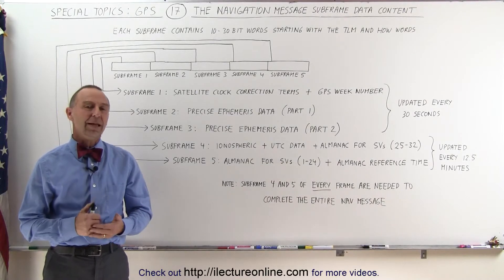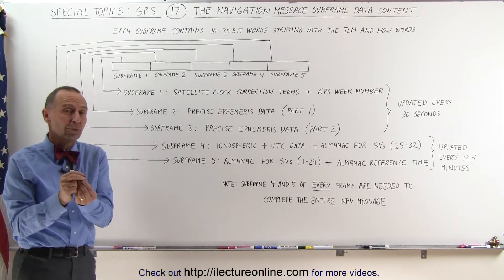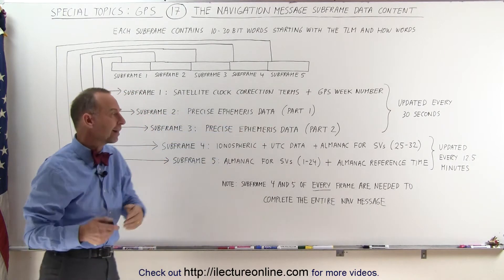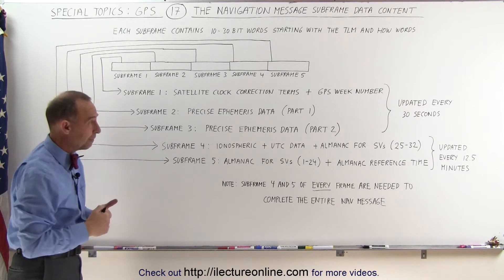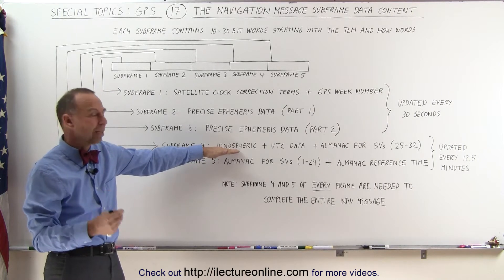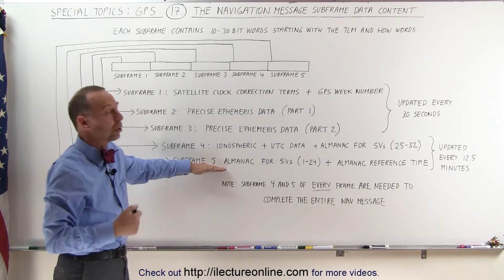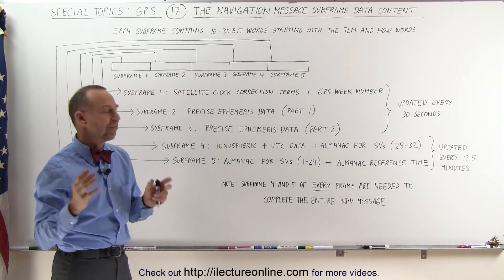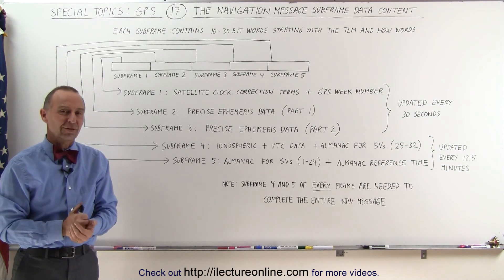Special Topics - GPS (17 of 100) The Navigation Message Subframe Data Content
In this video I will explain the subframe structure of the data (there are 5 subframes in each frame).